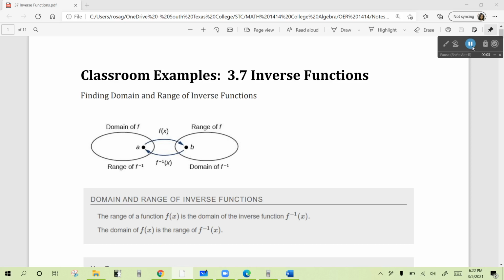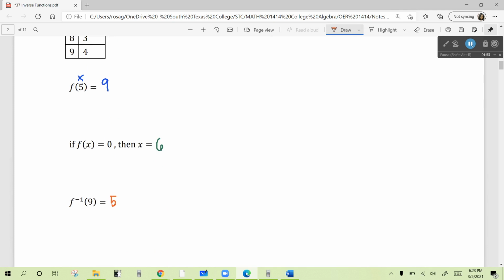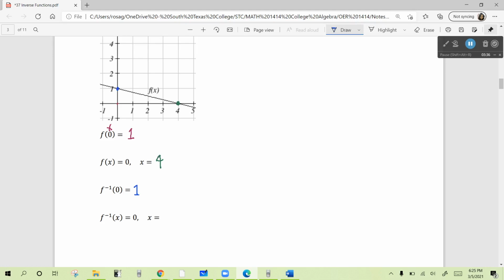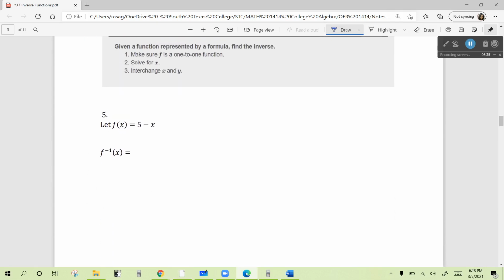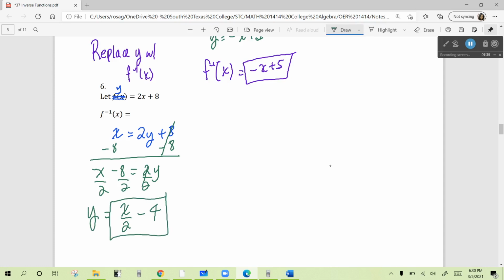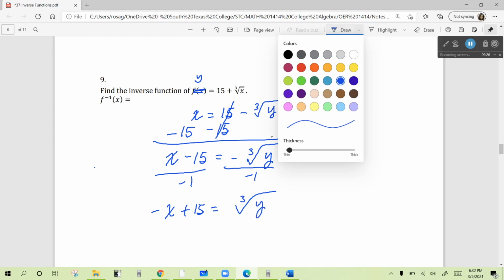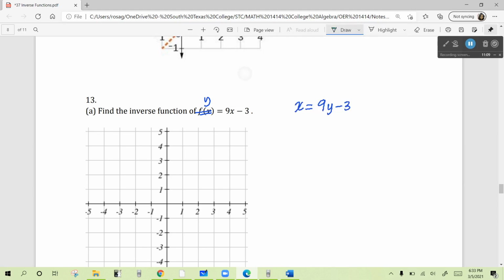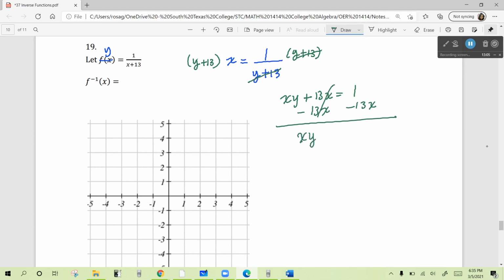1414 OER 3.7 Inverse Functions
Video on class notes for section 3.7 Inverse Functions